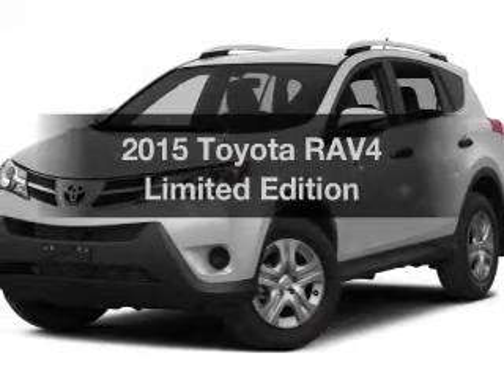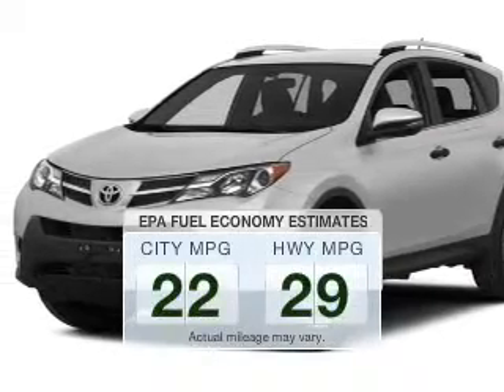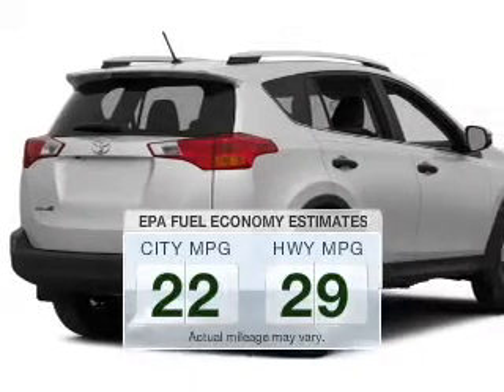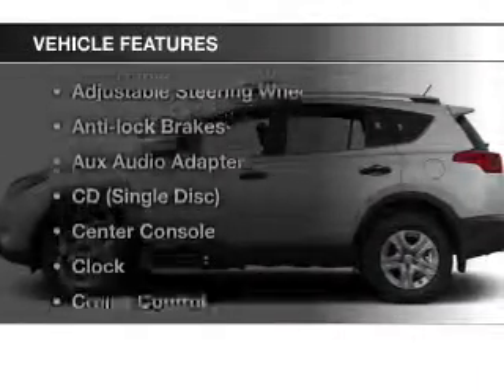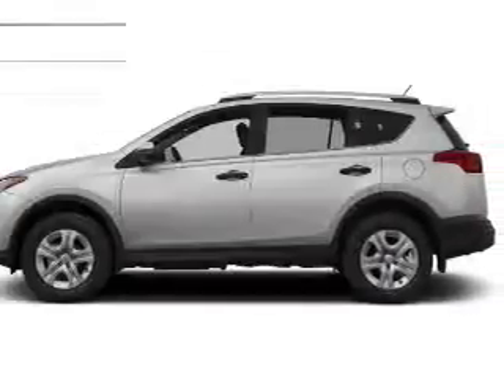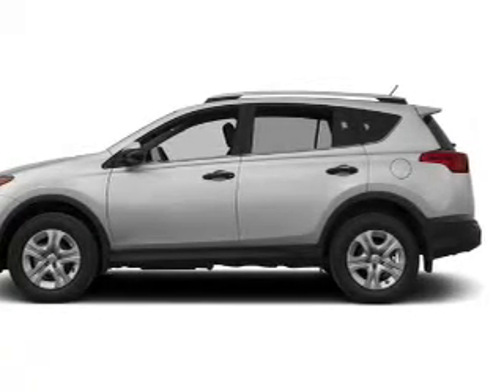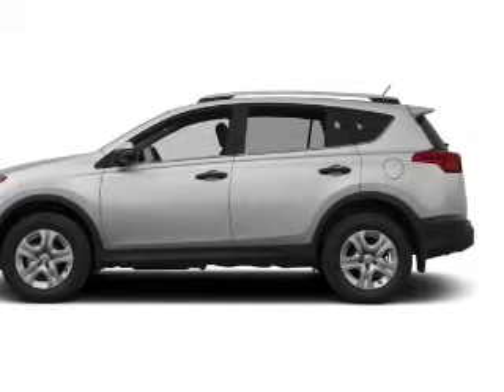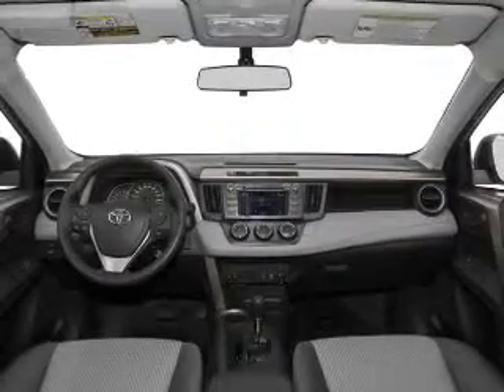2015 Toyota RAV4 - Ithaca NY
Year: 2015
Make: Toyota
Model: RAV4
Trim: Limited Edition
Engine: 2.5 L, 4 cylinder
Transmission:
Color: Gray
Mileage: 1
Address:
Route 13